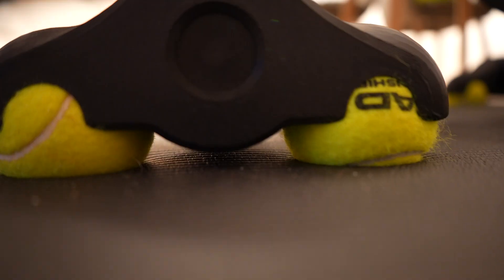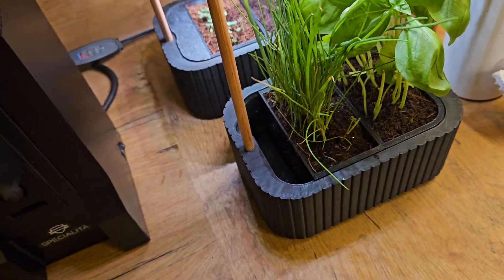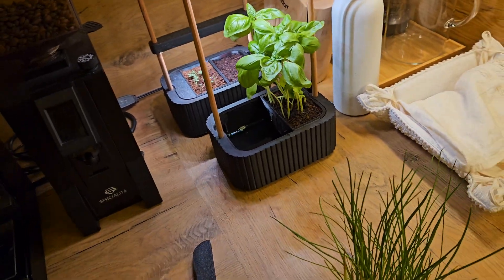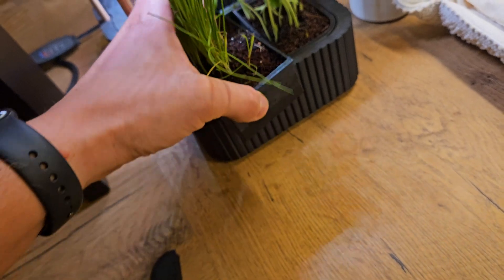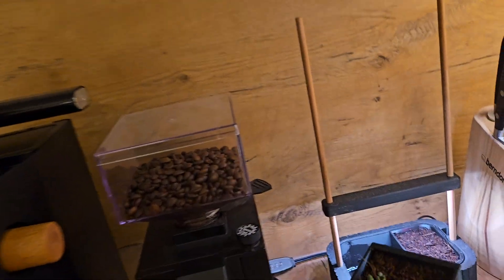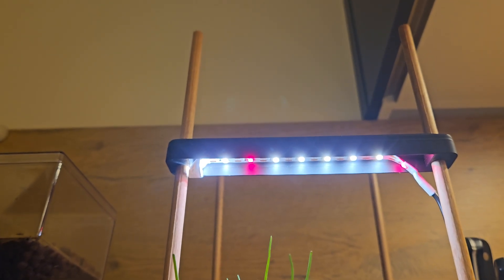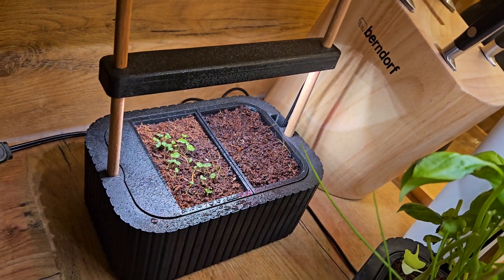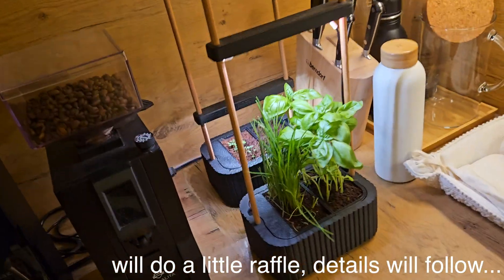I 3D Printed a Smart Garden (Does it actually work ?!)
I designed and 3D-printed my own smart herb garden! This minimalist indoor herb garden features oak rods, coconut fiber inserts, and a full-spectrum LED grow light to keep your herbs thriving. 🌱✨

📌 Features:
✅ Fully 3D-printable design
✅ Simple assembly with oak rods
✅ Dual-row LED strip for optimal light
✅ Timer function for automated growth
✅ Perfect for basil, chives, parsley & more!

📷 Sony Alpha A7 IV
🎯 Sigma 28–70mm f/2.8
🎤 DJI Mic Wireless
📹 DJI Mini 4 Pro (Drone)

🖨️ **3D Printer & Tools I Use**
🖨️ Bambu Lab A1 mini
🧵 Filament Dryer

💬 Got questions or remix ideas? Drop them in the comments!